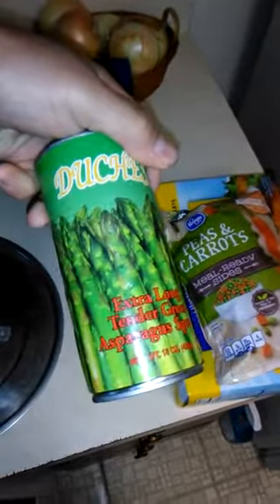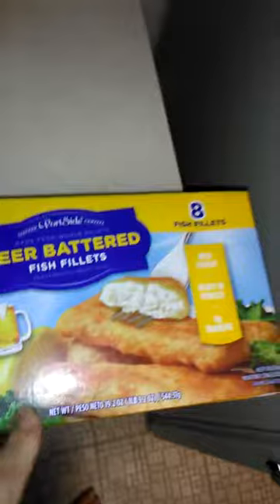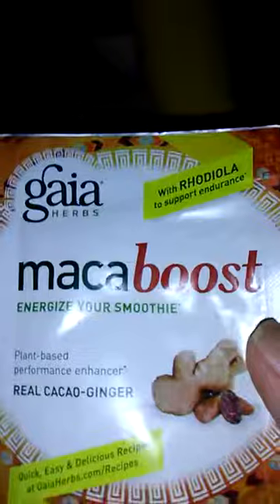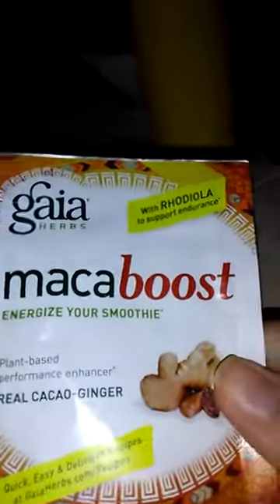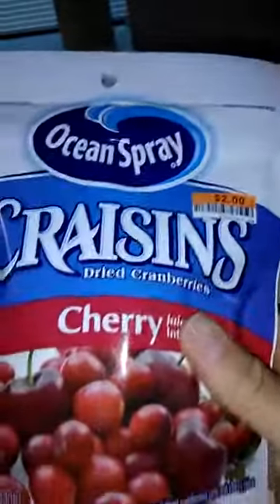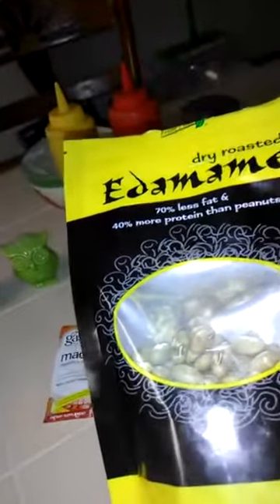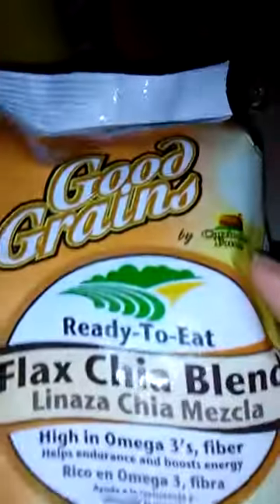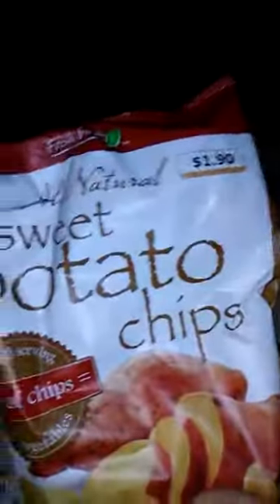Healthy new snacks